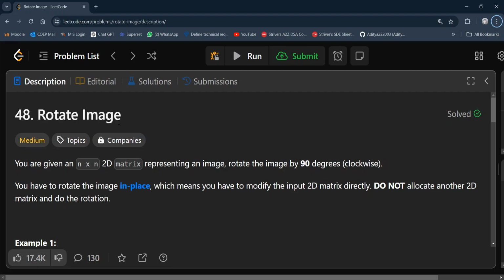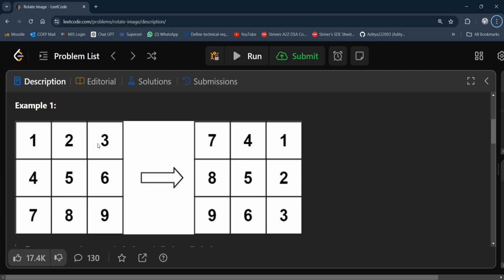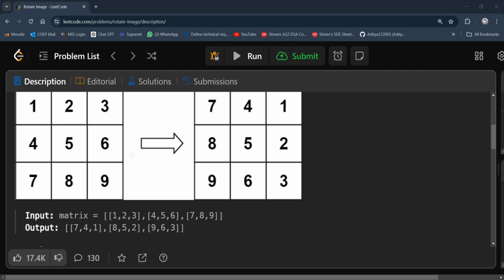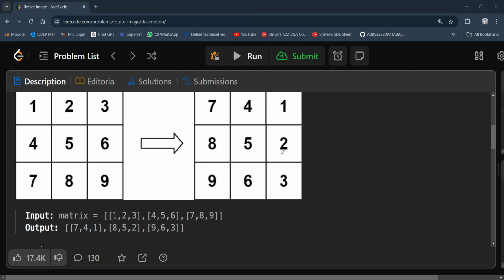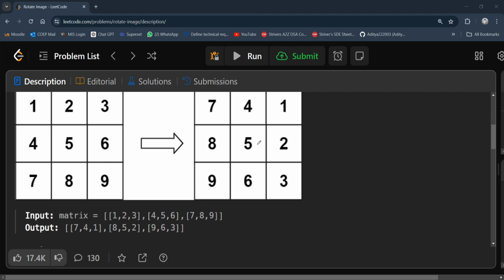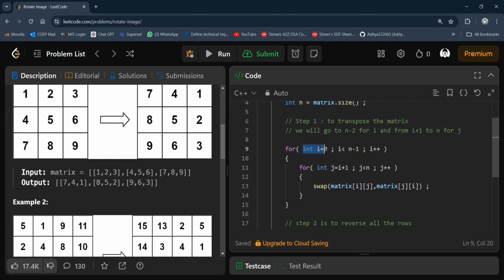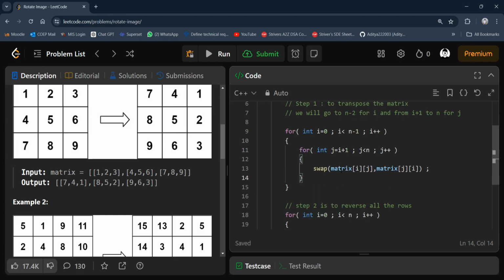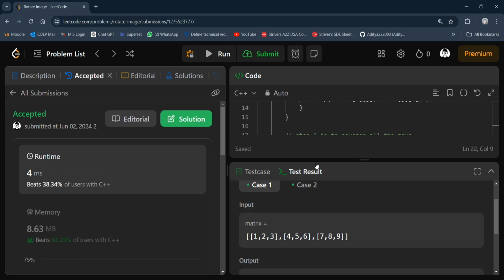Rotate Image || Leetcode 48 || DSA || DAY 2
This is the leet code DSA problem solving series day 2